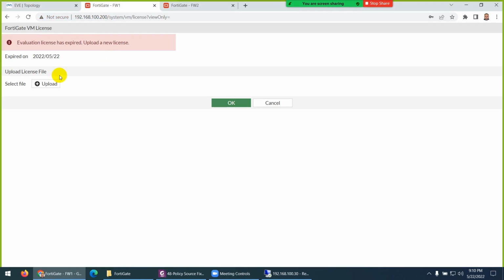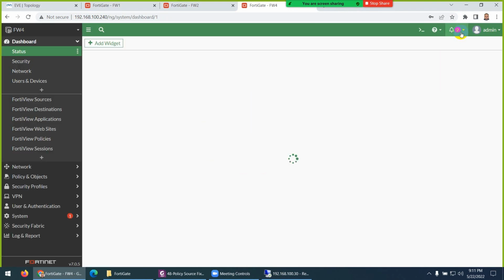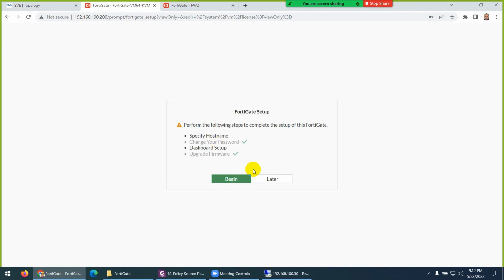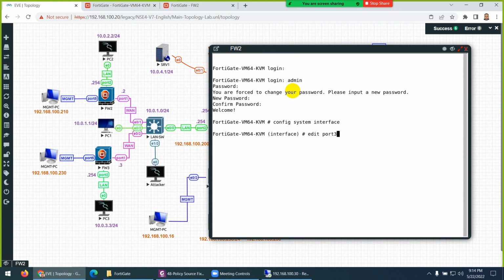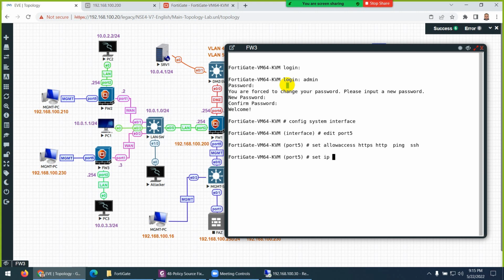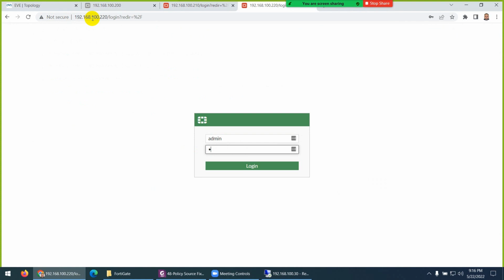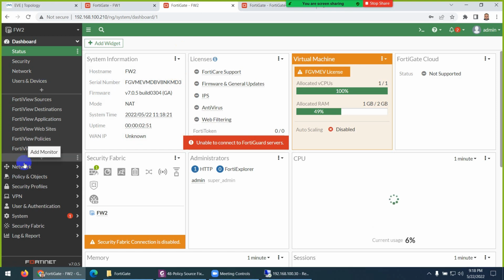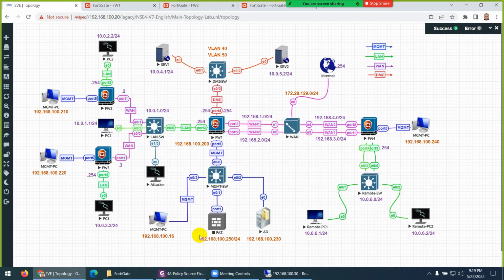Workaround Fortigate Virtual Appliance Evaluation License Restore